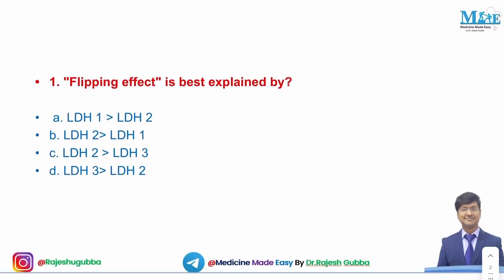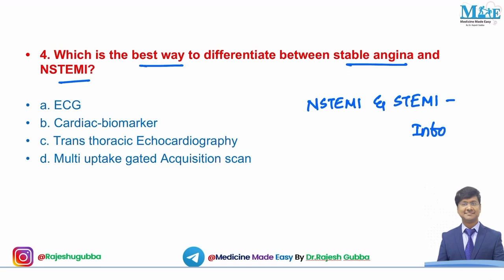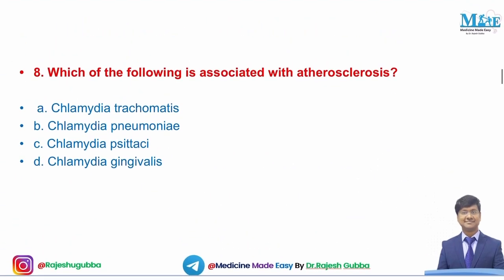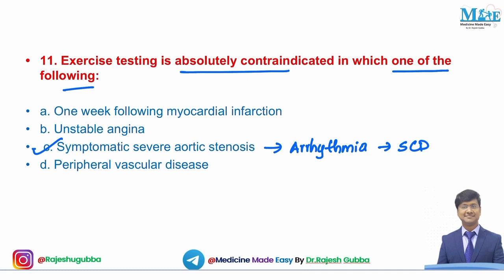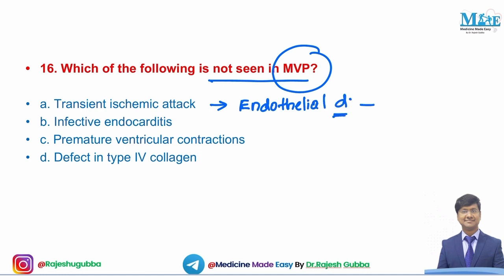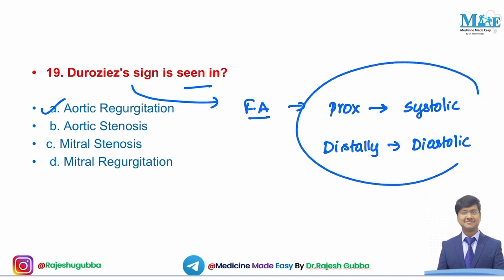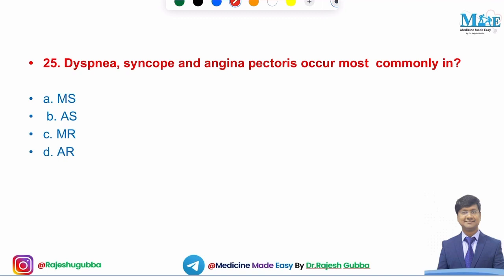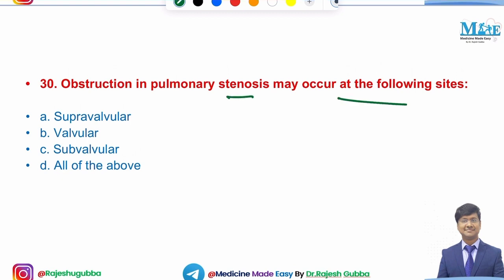General Medicine Day 5 Challenge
🎥 Dive into the world of medical knowledge with our INICET General Medicine Recall Questions for November 2023. Whether you're a medical student preparing for exams or a healthcare professional looking to refresh your knowledge, this video is your key to success!

In this session, we've curated a set of high-yield recall questions specifically tailored to the INICET General Medicine exam. Our expert team has meticulously crafted questions that mirror the exam format and cover the essential topics you need to master. This is not just a test – it's a comprehensive review designed to enhance your understanding of key medical concepts.

📚 What to expect:
- Rigorous questions covering a range of General Medicine topics
- In-depth explanations to ensure clarity and understanding
- Time management tips for the actual exam
- Insights from experienced medical professionals

Prepare to boost your confidence and sharpen your medical acumen as you tackle these recall questions head-on. Whether you're studying solo or with a study group, this video is a valuable resource to add to your exam preparation arsenal.

Best of luck with your INICET preparations! 🌟 Let's conquer those General Medicine questions together! 💉📋